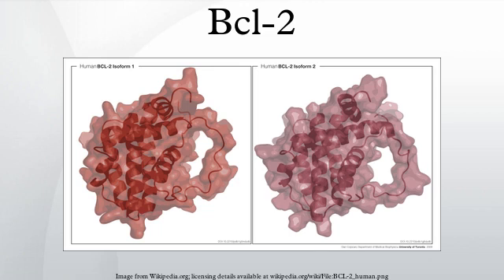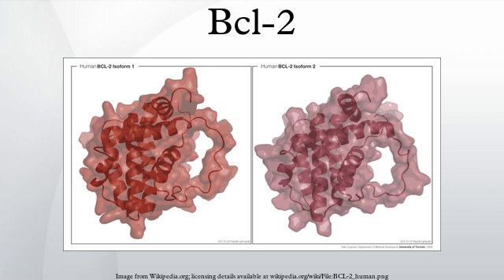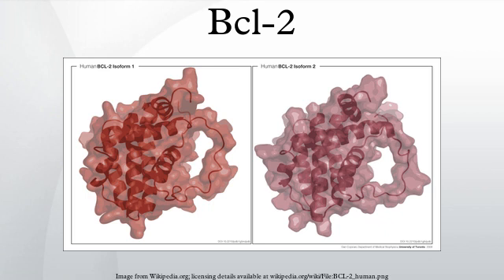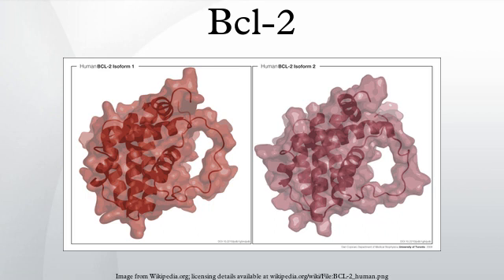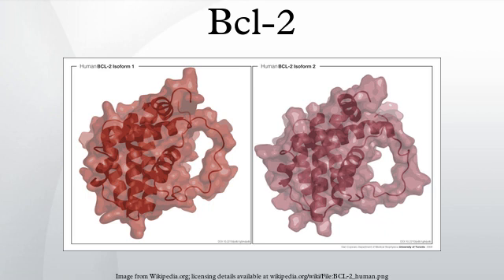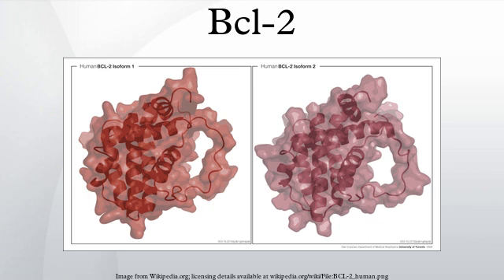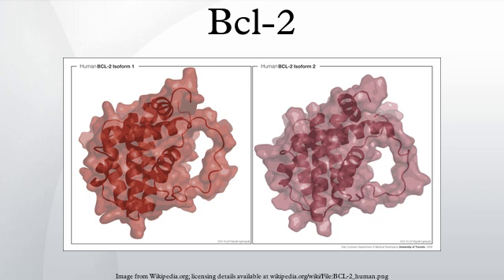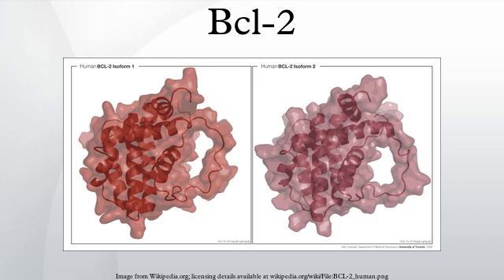Bcl-2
Bcl-2 (B-cell lymphoma 2), encoded in humans by the BCL2 gene, is the founding member of the Bcl-2 family of regulator proteins that regulate cell death (apoptosis), by either inducing (pro-apoptotic) it or inhibiting it (anti-apoptotic). Bcl-2 is specifically considered as an important anti-apoptotic protein and is thus classified as an oncogene.
Bcl-2 derives its name from B-cell lymphoma 2, as it is the second member of a range of proteins initially described in chromosomal translocations involving chromosomes 14 and 18 in follicular lymphomas. Orthologs (such as Bcl2 in mice) have been identified in numerous mammals for which complete genome data are available. The two isoforms of Bcl-2, Isoform 1, also known as 1G5M, and Isoform 2, also known as 1G5O/1GJH, exhibit similar fold. However, results in the ability of these isoforms to bind to the BAD and BAK proteins, as well as in the structural topology and electrostatic potential of the binding groove, suggest differences in antiapoptotic activity for the two isoforms